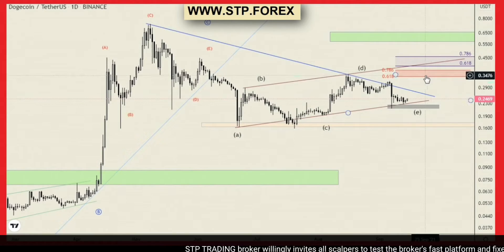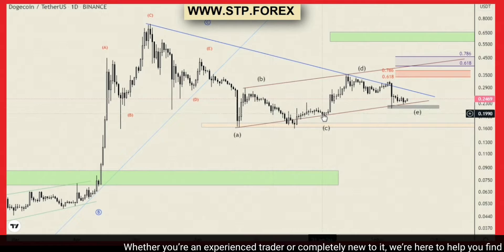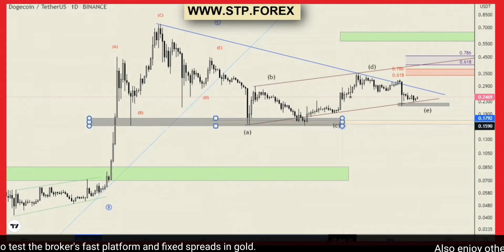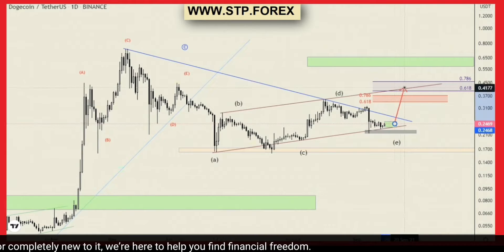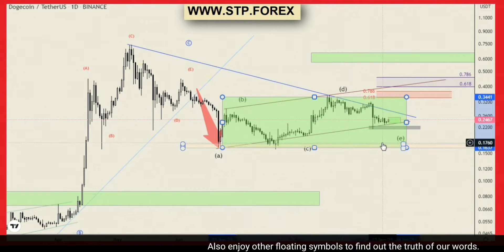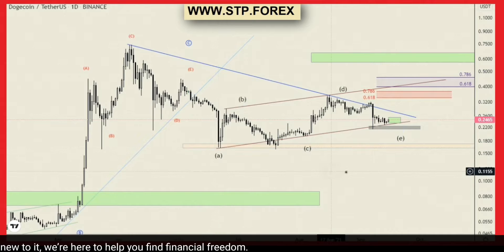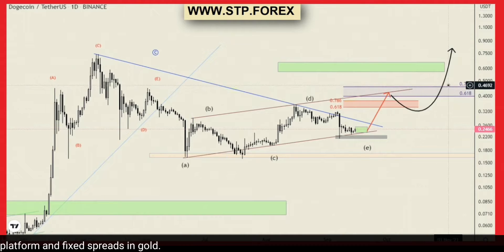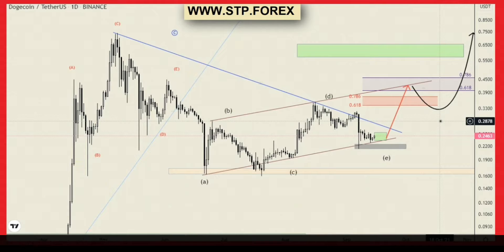Technical Analysis DOGECOIN 1D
This video is a technical analysis video about DOGECOIN in Daily time frame
On Tuesdays and Thursdays, this page presents analysis of different symbols.